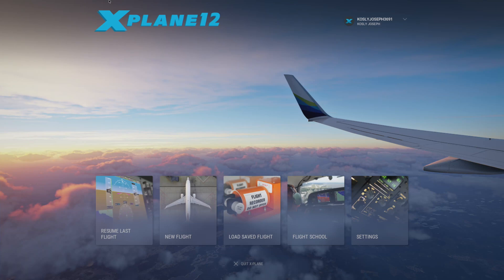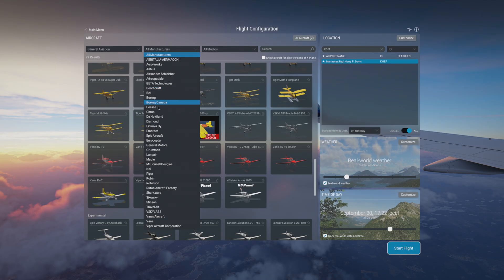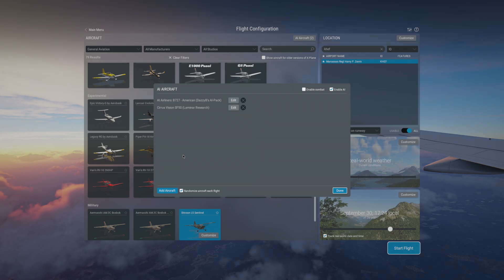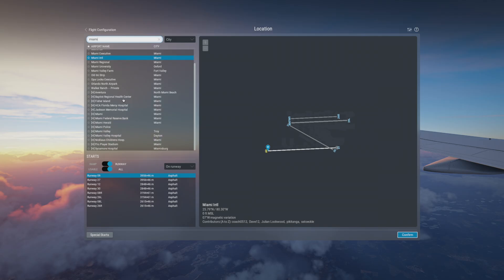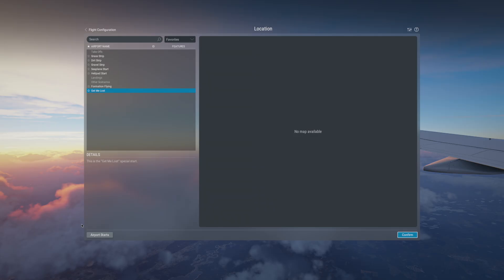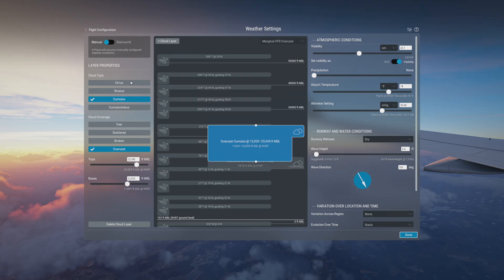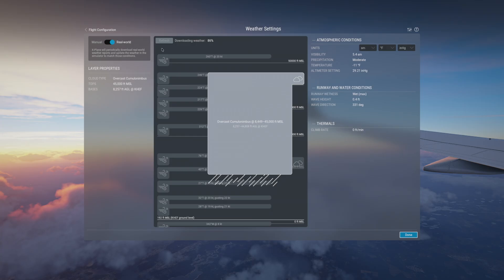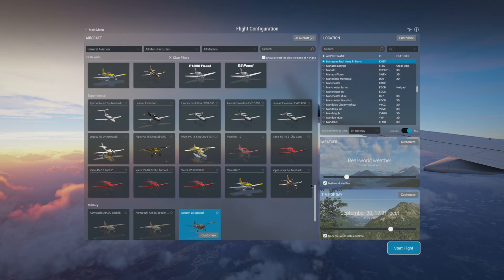X-Plane 12 Flight Planning: Aircraft, Starts & Weather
Master the Flight Configuration Window in X-Plane 12.3.0.  Learn aircraft filters, precise airport/ramp starts, AI traffic and both preset and manual weather — plus real-world and historical METARS.  Build smarter and sessions fast.

00:00:00 Welcome to X-Plane 12 Flight Configuration
00:00:40  Aircraft Selection in the Flight Configuration
00:03:45  Location setup in Flight configurations in X-Plane 12
00:06:04 Weather Setup in Flight Configuration in X-Plane
00:09:07  Choosing your time in Flight Configuration in X-Plane
00:10:05  Conclusion and invitation to subscribe for more Tips